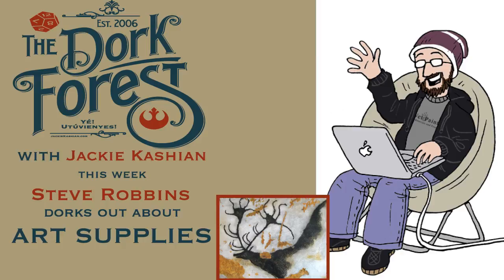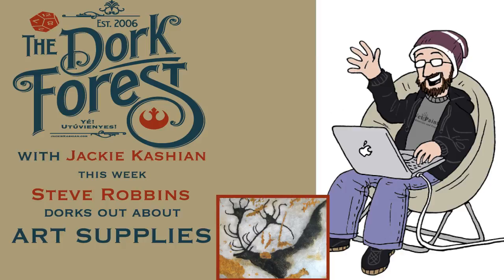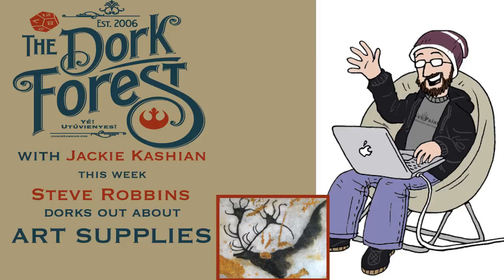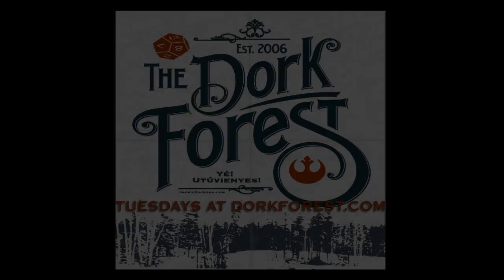TDF Ep163 SteveRobbins on ARTSupplies Clip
Tomorrow's TDF is about Steve Robbins LOVE of art supplies. H is an artist and he knows about paint. In this clip we discuss the origin of paint and painting. On caves. I am reminded that I was taught SOMETHING about this. heh. The whole ep will be up on iTunes From the good people (me, Patrick, Mike and Vilmos at The Dork Forest - thanks for tuning in. to see if you might enjoy seeing me live. There's a Podcast donation button there and a whole PAGE o' merch (t-shirts and CDs). Live it up.